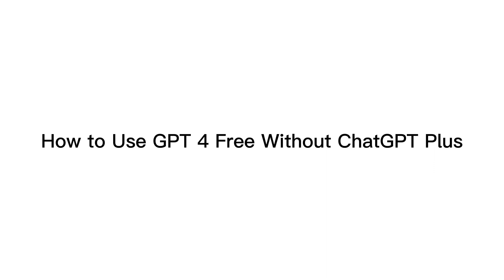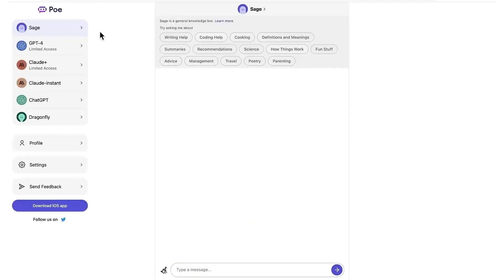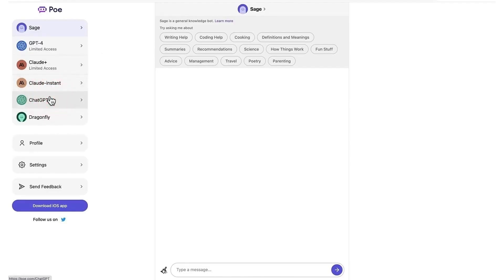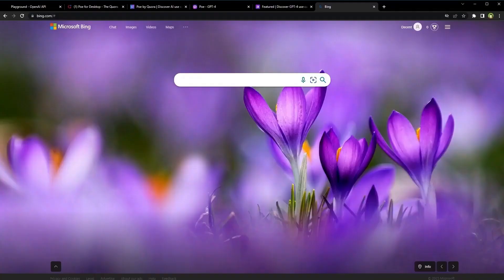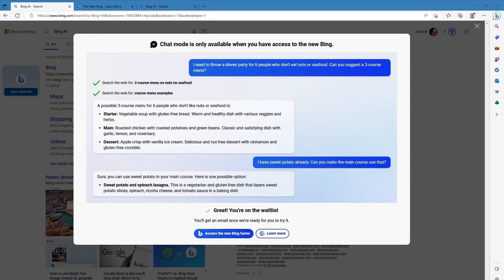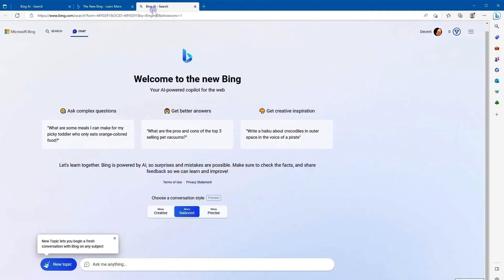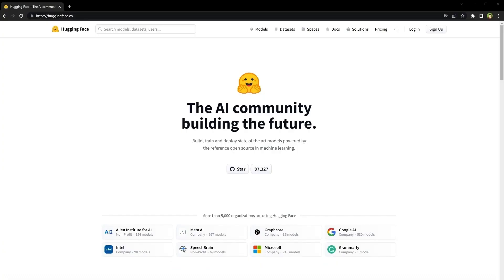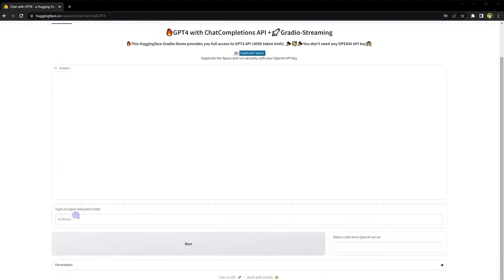How To Use GPT 4 Free | Without ChatGPT Plus